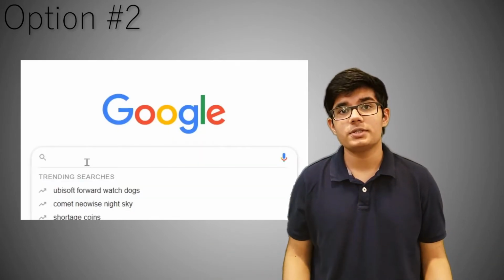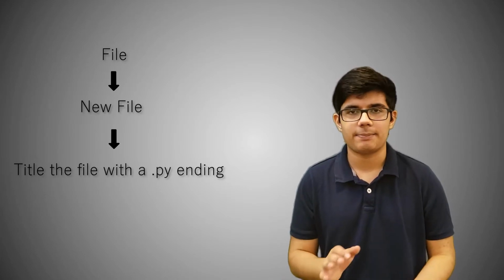Hello World! Our first program with Python | Lesson 2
Today, we're setting up our IDE's and writing our first ever program in python!
Make sure to tune in to the next video, where we take our first steps in writing more dynamic code!

Note: You can download Spyder through Anaconda